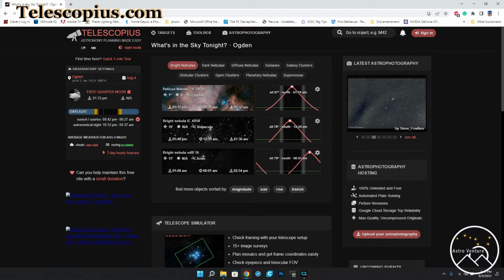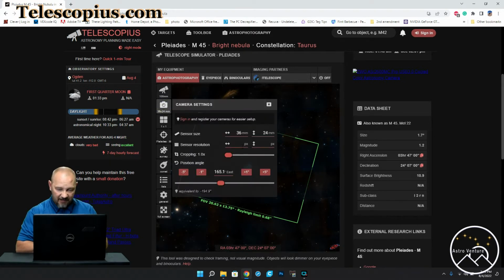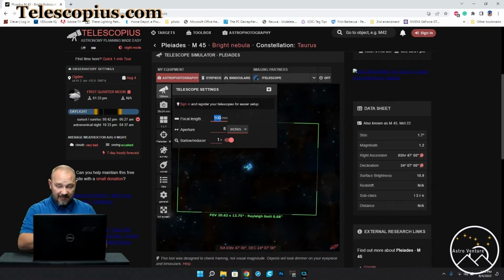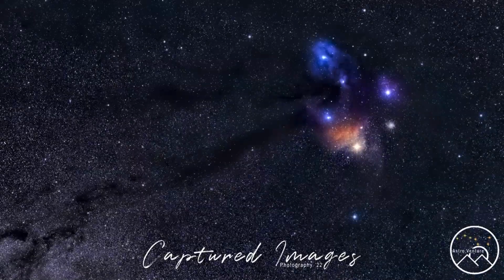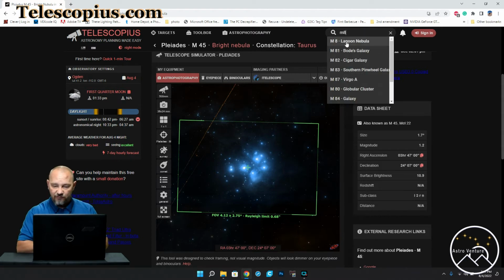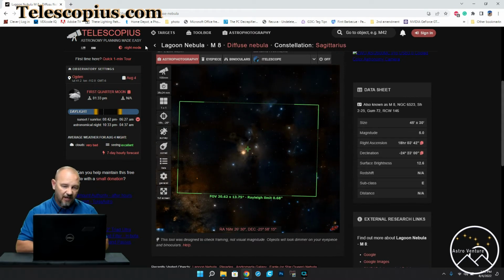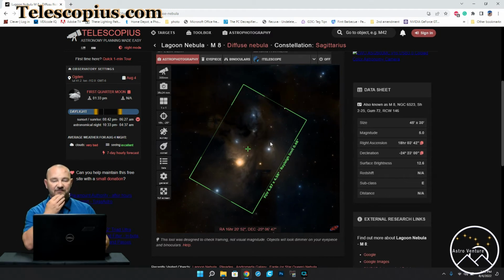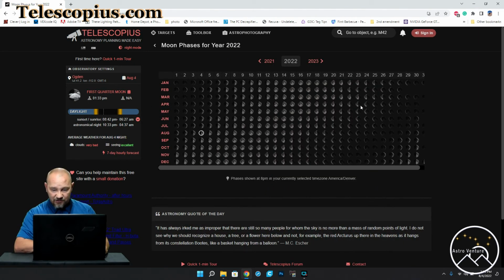You want to use this website - Telescopius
In this video, I explain why you want to use the website Telescopius.com and how it takes the guesswork out of planning a night of astrophotography.